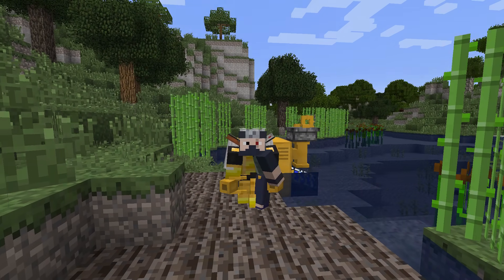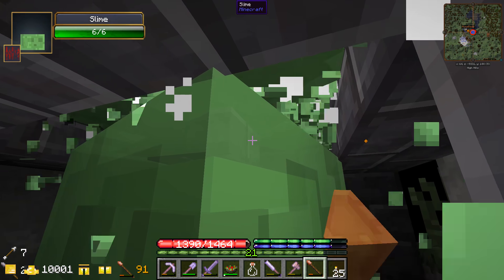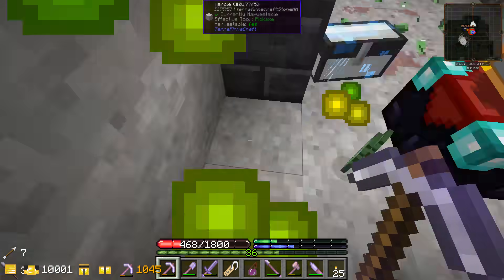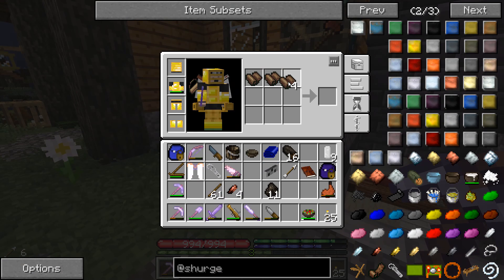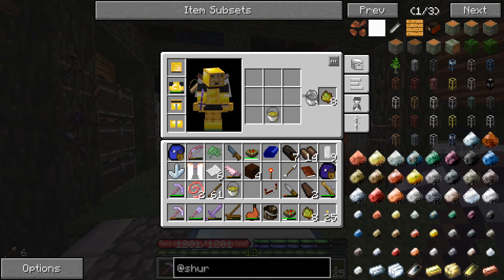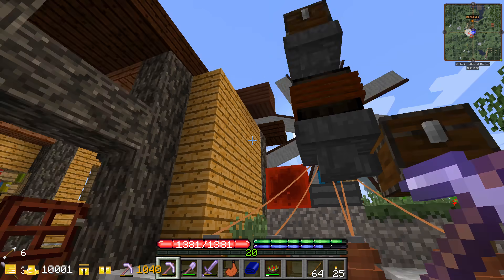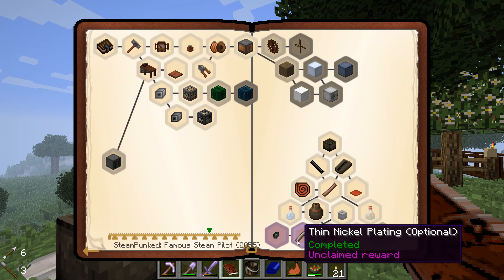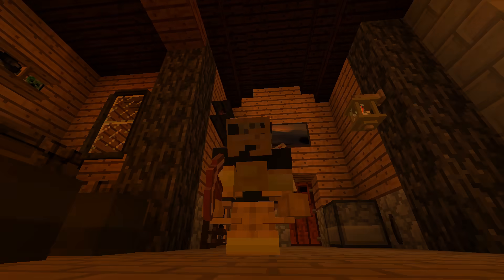TerraFirmaPunk #45: Induction Smelter